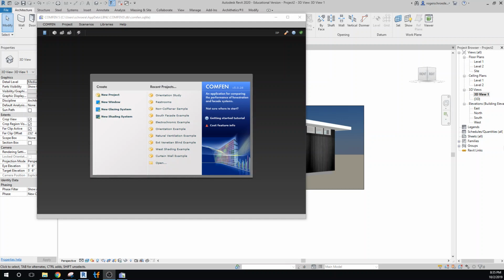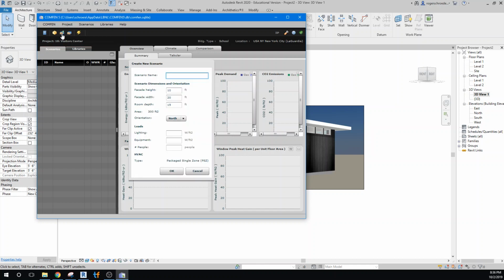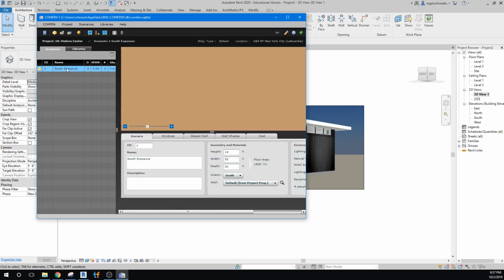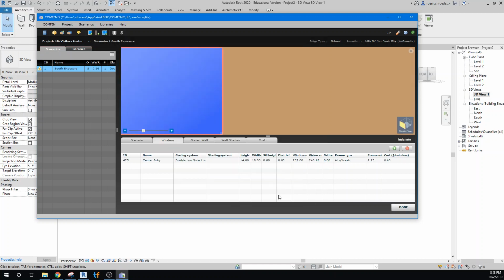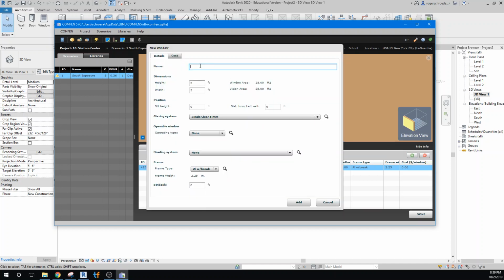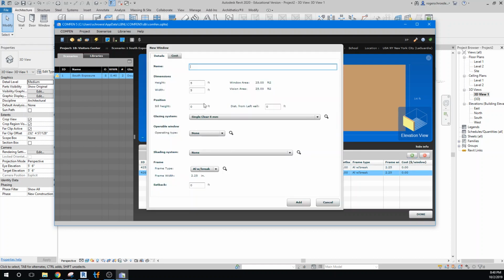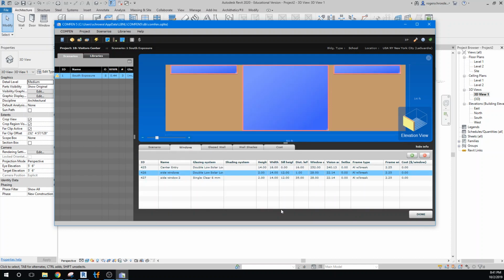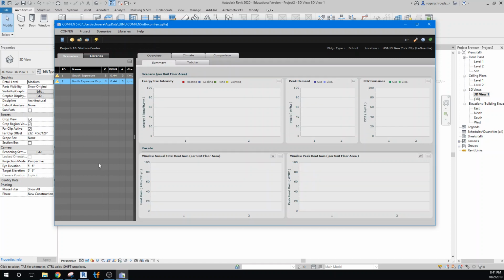ECM6 5 Setup Model In COMFEN 6min